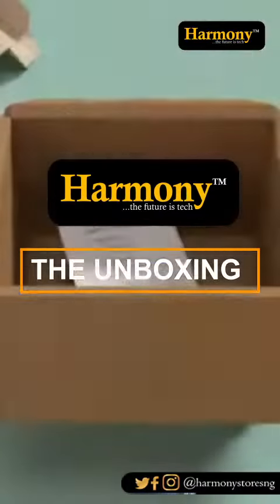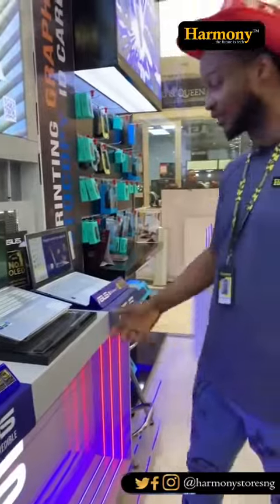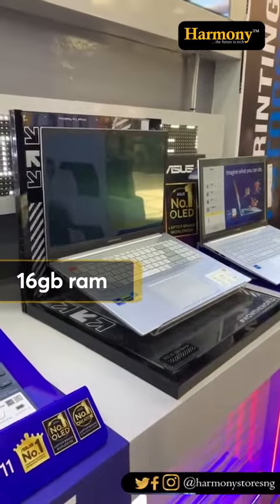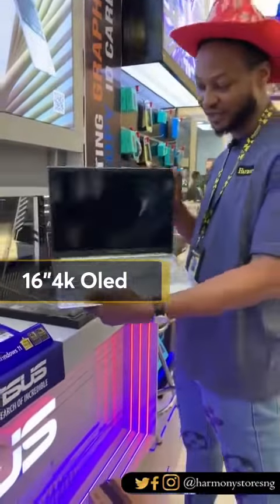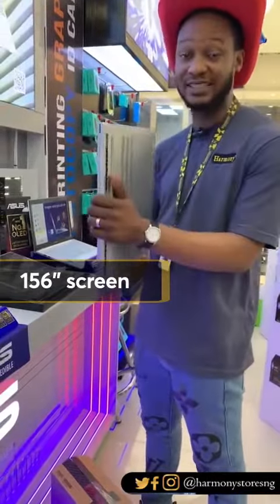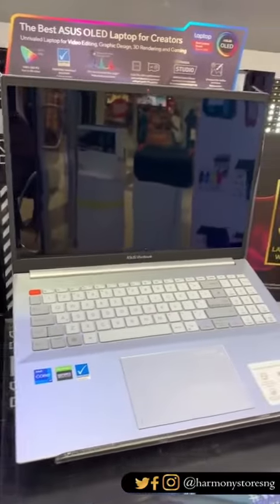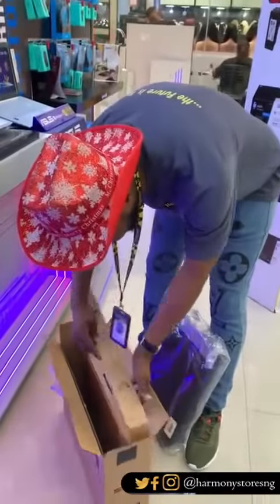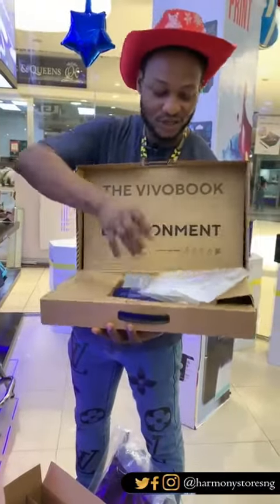UNBOXING OF ASUS VIVOBOOK PRO 16X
Unlimited functions set into one piece✅ASUS VIVOBOOK PRO 16x shop @harmonystoresng

BUY ORIGINAL, BUY FROM HARMONY STORES.. @harmonystoresng BEST PLUG FOR YOUR MOBILE PHONES, COMPUTERS, GADGETS, OFFICE EQUIPMENTS, ACCESSORIES, STATIONARIES, DI PPINTING, INSTANT PRINT SOLUTIONS, MOBILE PHONE & COMPUTER REPAIRS

Please visit any of our Store to order
HARMONY IKEJA CITY MALL
UNIT L17, IKEJA CITY MALL, 176/194 OBAFEMI AWOLOW WAY ALAUSA, LAGOS . 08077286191

HARMONY MARYLAND MALL - UNIT 9, MARYLAND MALL 350 IKORODU ROAD MARYLAND, LAGOS . . 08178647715

HARMONY COMPUTER VILLAGE - HIS GRACE PLAZA, 4 FRANCIS OREMEJI STREET, OFF SIMBIAT ABIOLA WAY, IKEJA, LAGOS . . 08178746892

HARMONY JABI LAKE MALL - UNIT 19B, JABI LAKE MALL, PLOT 1260 JABI DISTRICT, CADASTRAL ZONE BO4, FCT ABUJA . . 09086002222

HARMONY NOVARE MALL LEKKI, CNR OF LEKKI-EPE EXPRESSWAY, SANGOTEDO LEKKI, LAGOS•••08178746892

ORAIMO FLAGSHIP STORE - FIRST FLOOR, SHOP U42 JABI LAKE MALL, PLOT 1260 JABI DISTRICT, CADASTRAL ZONE BO4, FCT ABUJA . . 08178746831

PREMIER GADGETS
UNIT L94, IKEJA CITY MALL, 176/194 OBAFEMI AWOLOW WAY ALAUSA, LAGOS . 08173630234

GROOVE MALL FESTAC, FESTAC LAGOS. OPENING SOON……

PURPLE MALL LEKKI, FREEDOM WAY, LEKKI PHASE 1, LAGOS. OPENING SOON…….